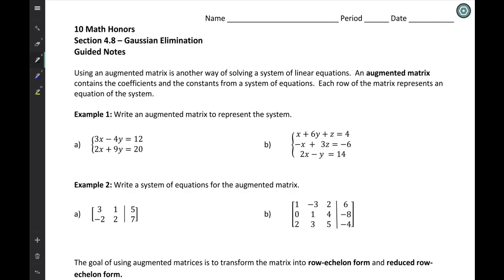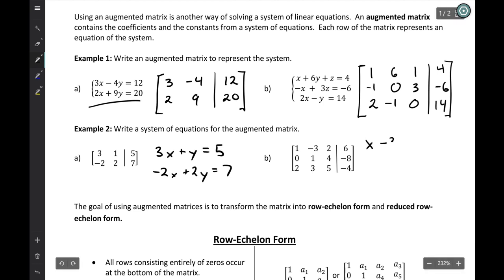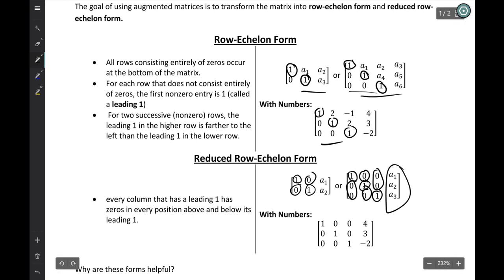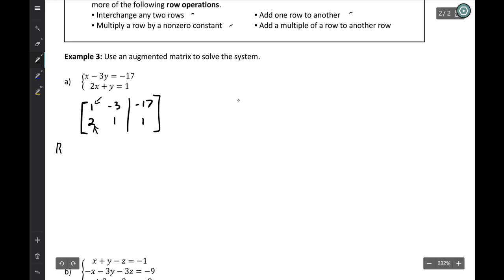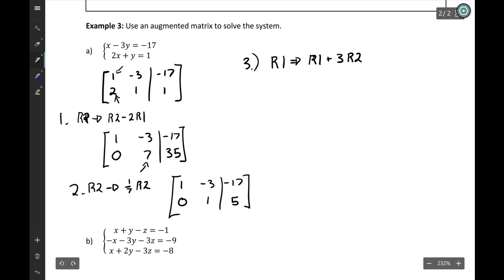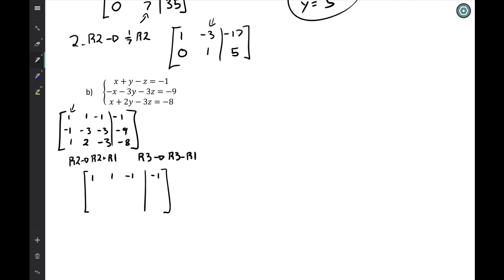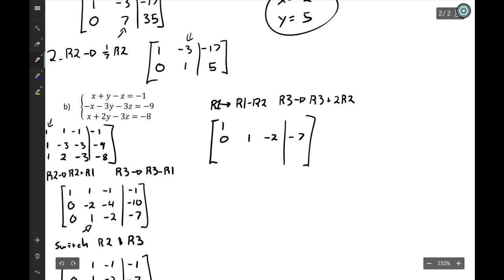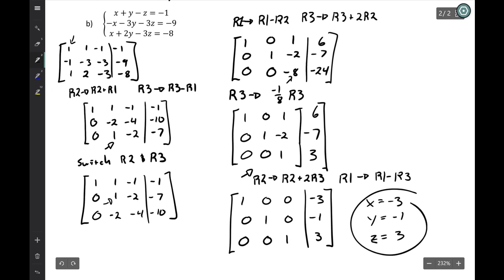4 8 Video Notes